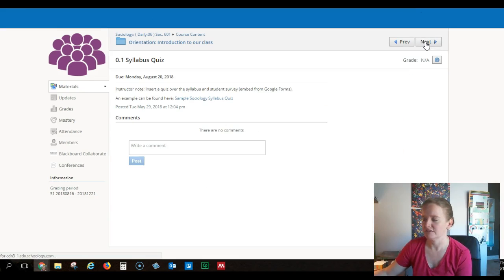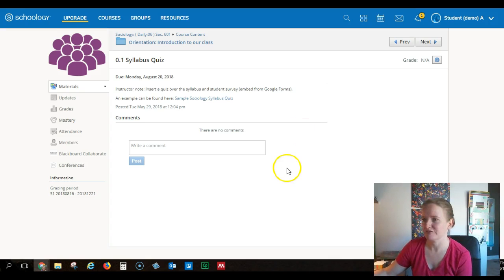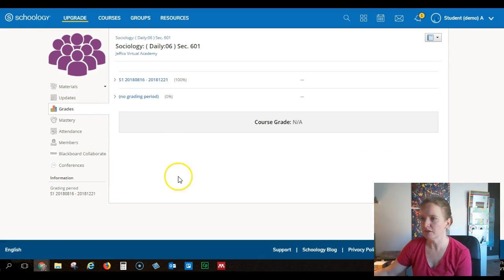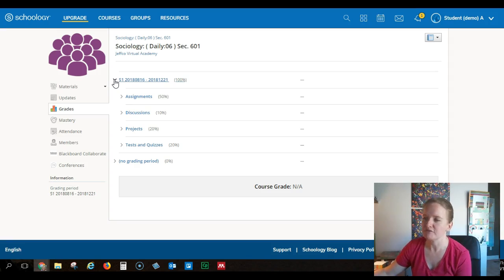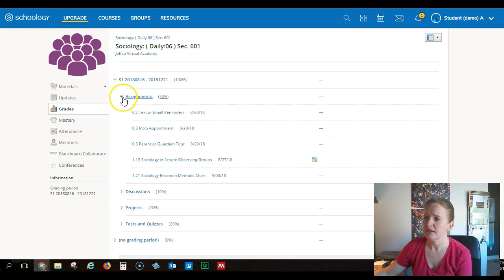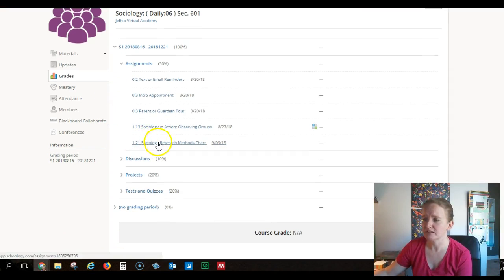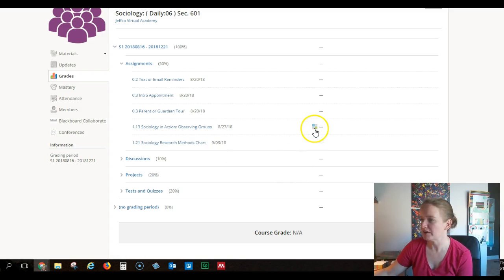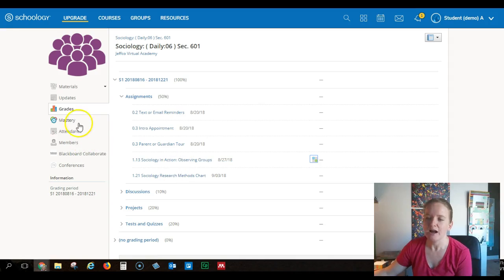Course Tour Sociology